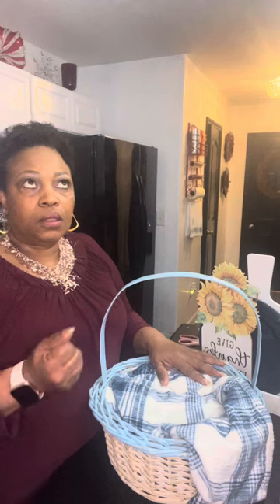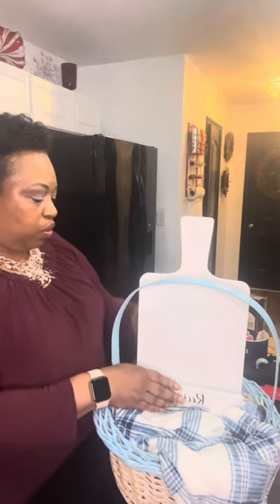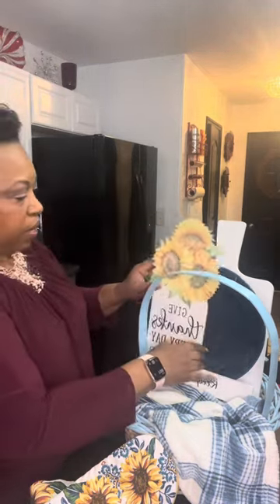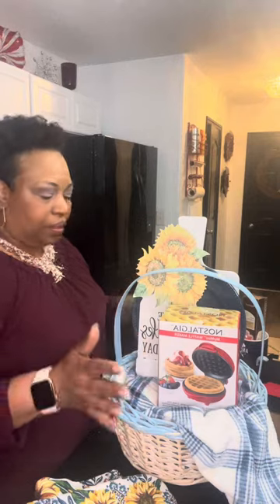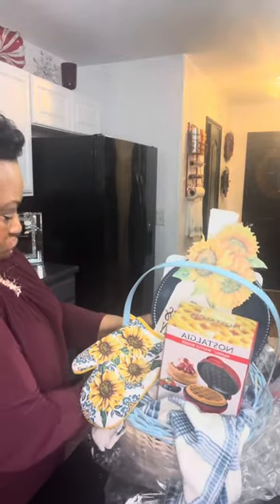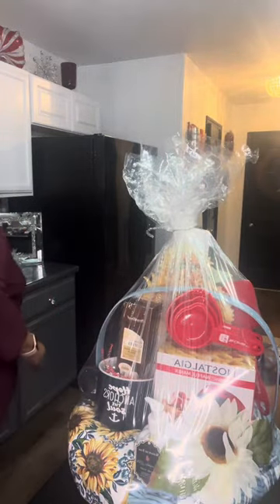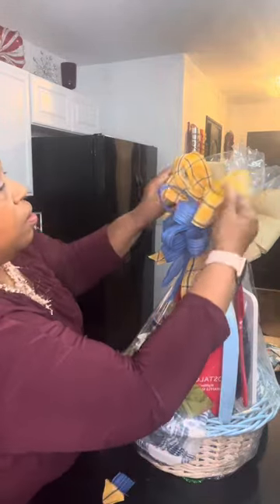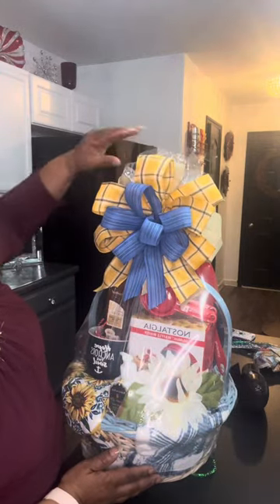New Concept Mini Waffle Maker Gift Basket